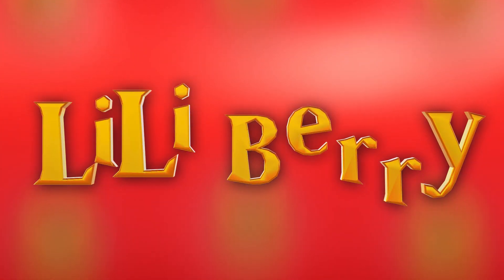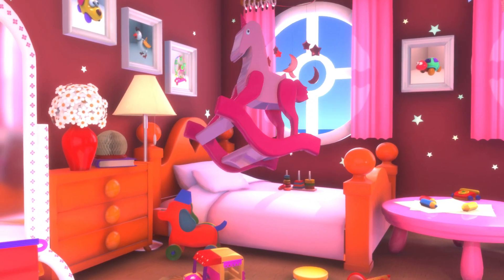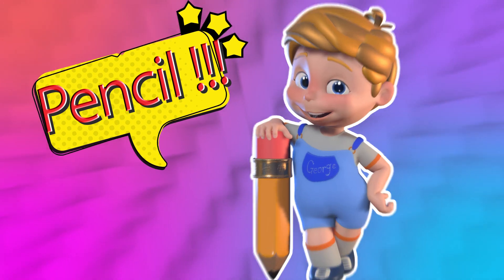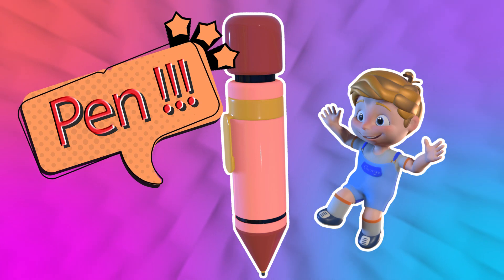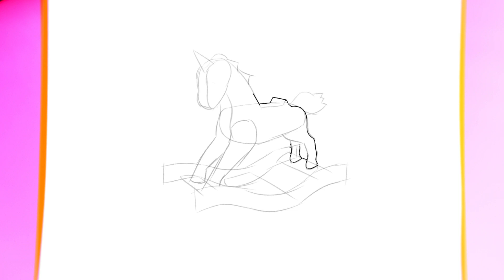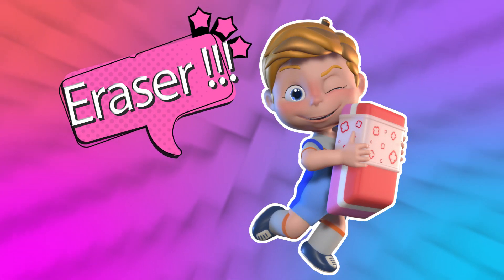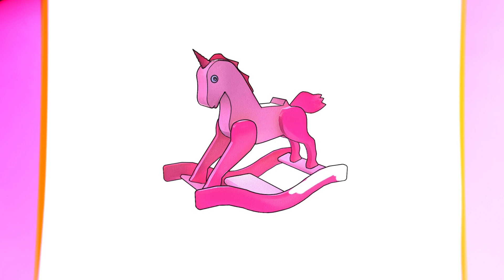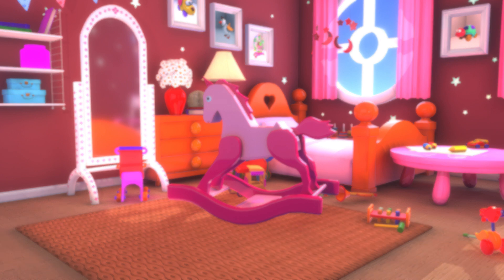How to paint a Rocky Unicorn